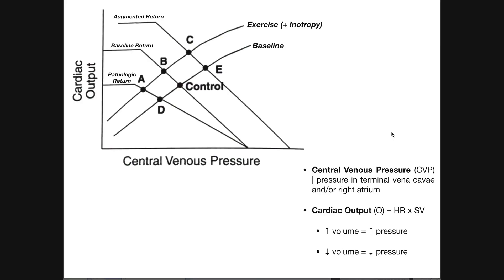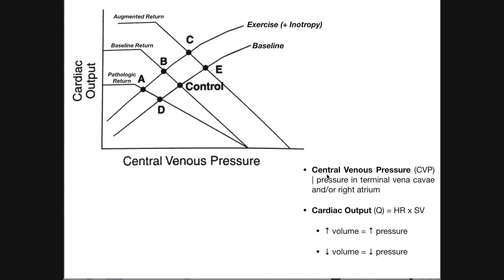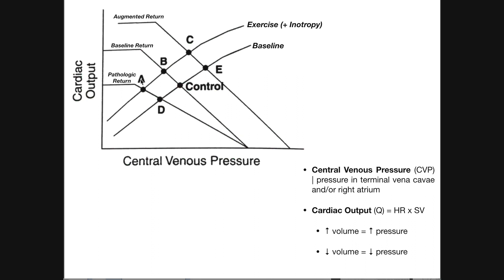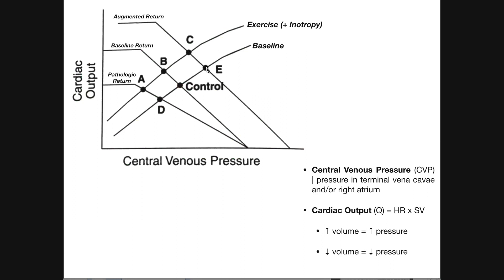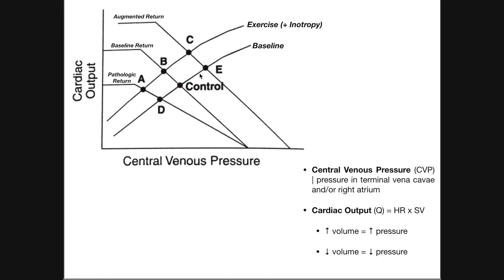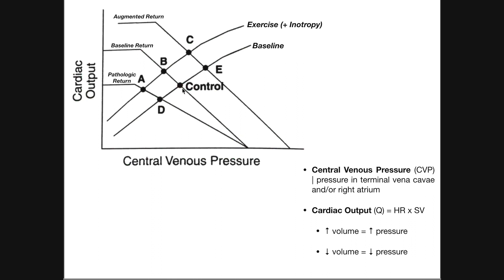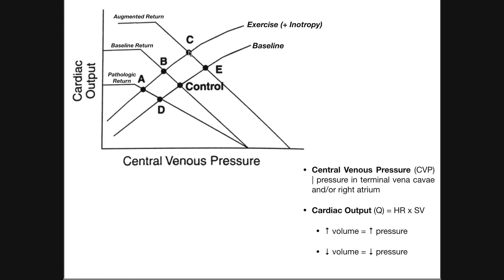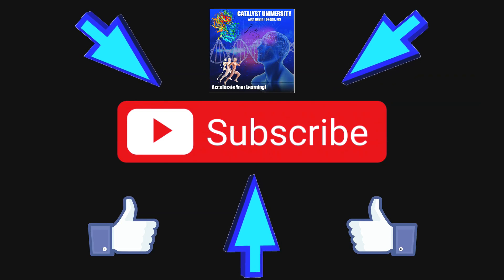Cardiac & Vascular Function Curves EXPLAINED